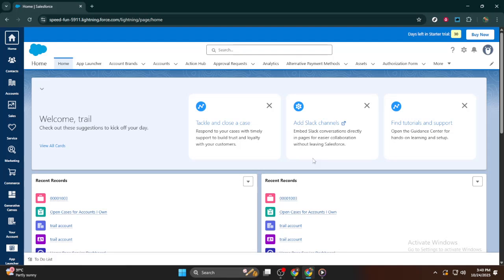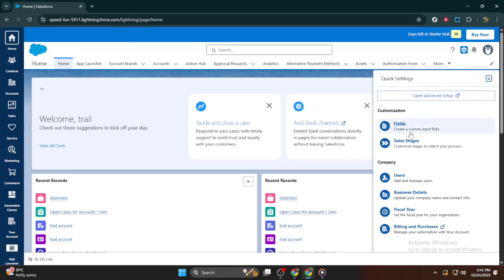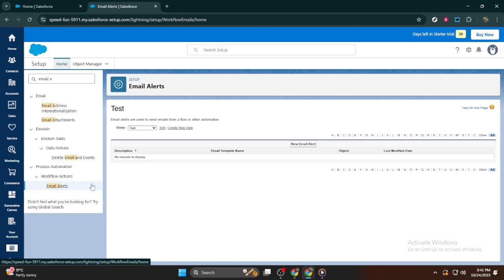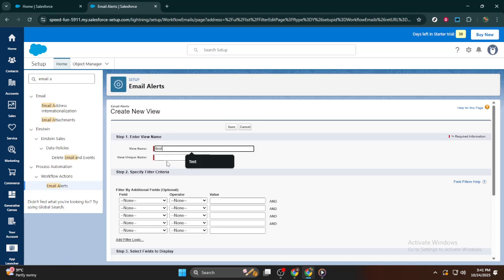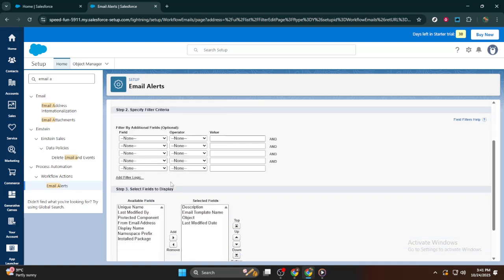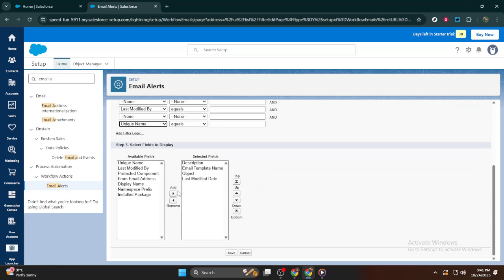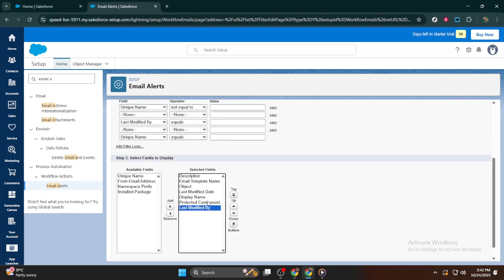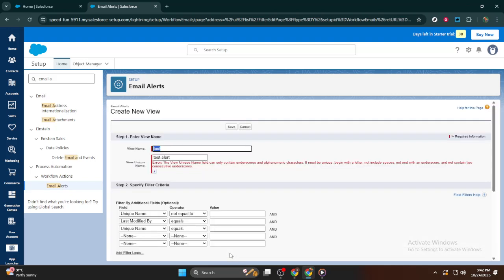How To Set Up Notifications On Salesforce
Want to stay updated on tasks, events, and important changes in Salesforce? In this tutorial, I’ll show you how to set up notifications on Salesforce, step by step, so you never miss critical updates.

How to enable Salesforce notifications for tasks, events, and records

How to customize notification preferences

How to receive notifications via email, desktop, or Salesforce app

Tips for managing alerts efficiently without being overwhelmed

Why Setting Up Notifications Matters

Notifications help you stay on top of your work, track important updates, and improve productivity. Properly configured alerts ensure that you never miss deadlines or critical information.

Steps Covered

Log in to your Salesforce account

Go to Settings or My Personal Information

Select Notifications & Alerts

Choose the type of notifications you want (Tasks, Events, Records, Chatter)

Select delivery methods (Email, Desktop, Mobile App)

Save your preferences and test notifications

salesforce notifications, salesforce alert setup, salesforce lightning tutorial, enable notifications salesforce, salesforce productivity tips, salesforce task alerts, salesforce tutorial step by step